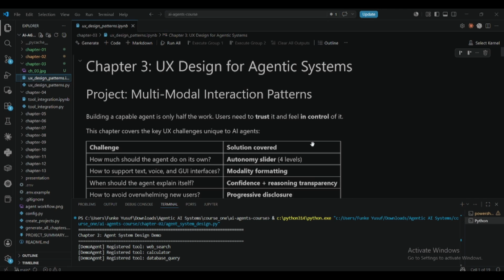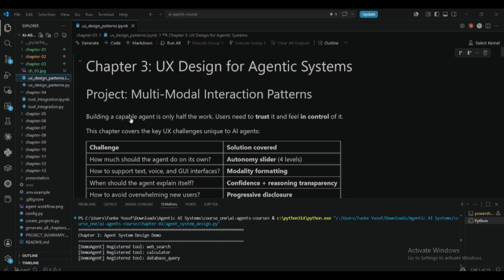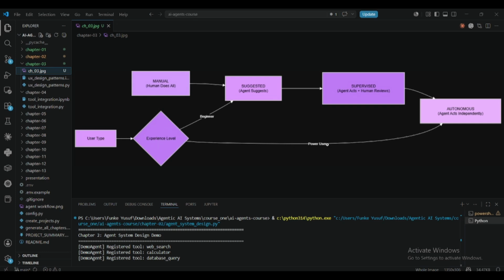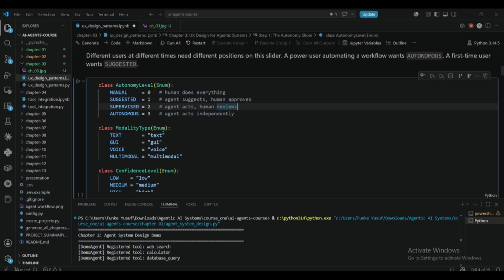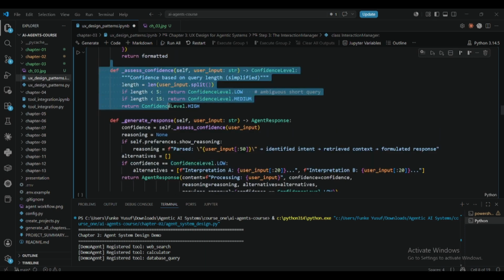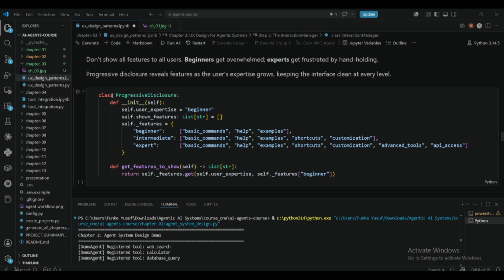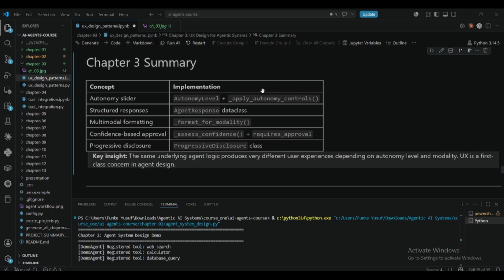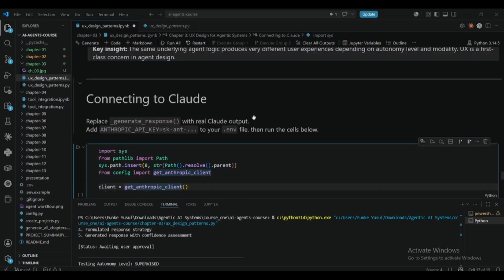UX Design for Agentic Systems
In this video, we explore UX Design for Agentic Systems and learn how to build AI experiences that users can trust, control, and understand. You will discover how modern autonomous AI agents support text, voice, and GUI interactions while balancing automation with human oversight.

We cover key concepts including the **Autonomy Slider**, multi-modal interaction patterns, reasoning transparency, confidence-aware responses, and progressive disclosure for beginner and advanced users. Perfect for developers, AI engineers, product designers, and anyone building intelligent AI applications.